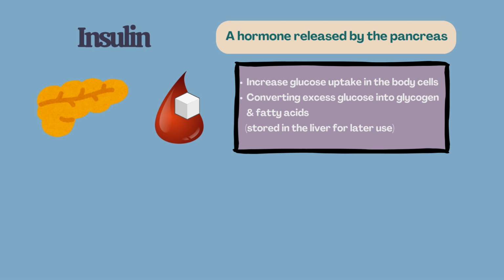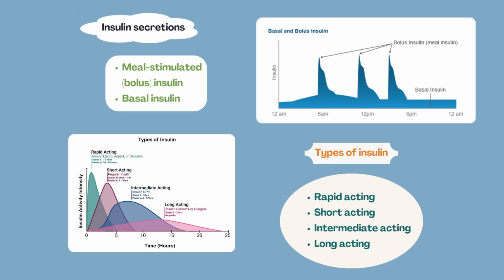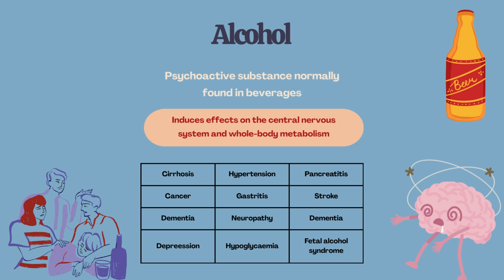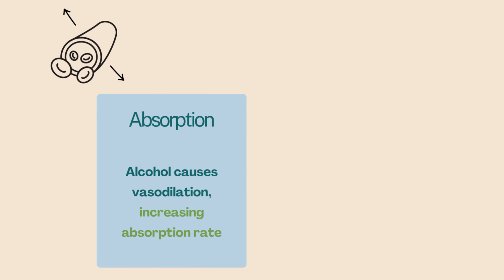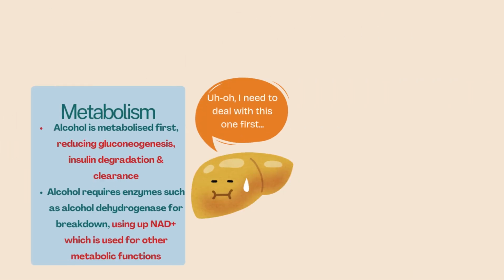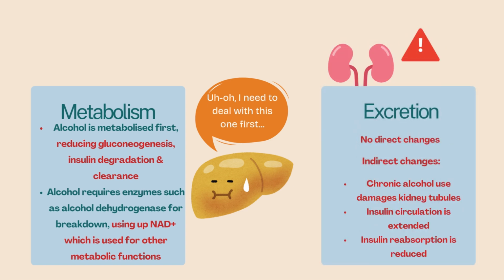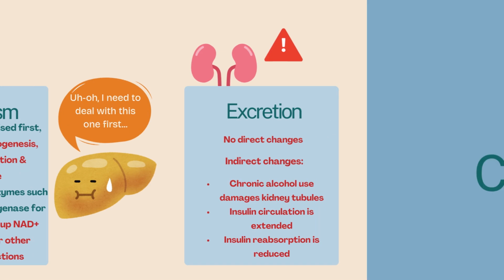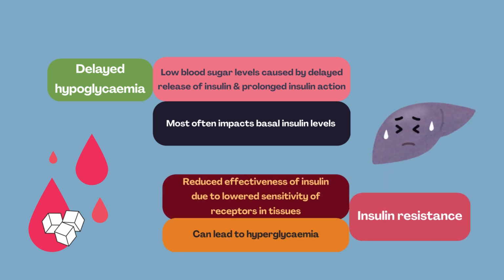Ameer Saladin_A1_Insulin-Alcohol